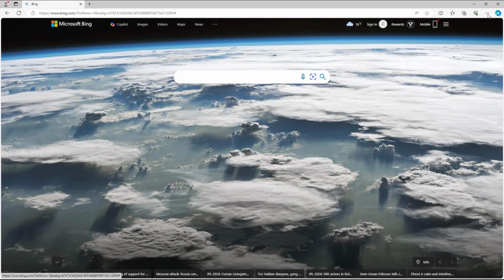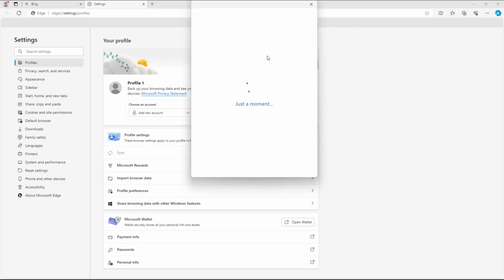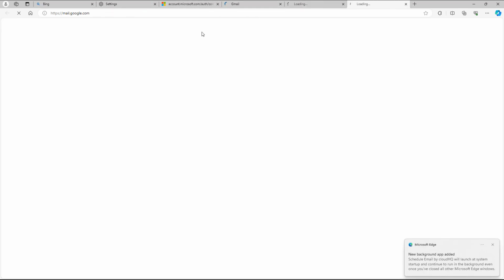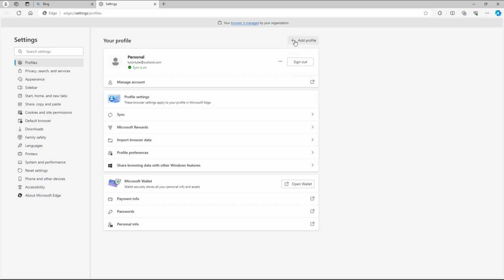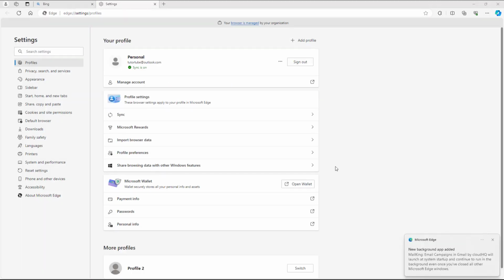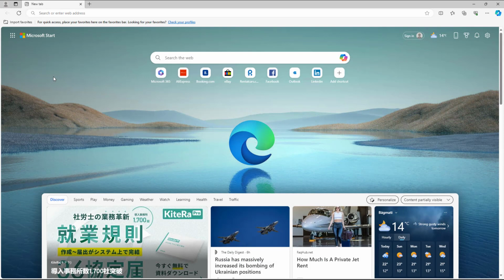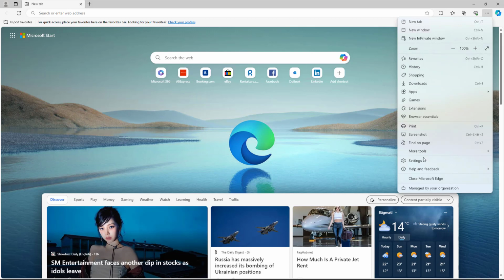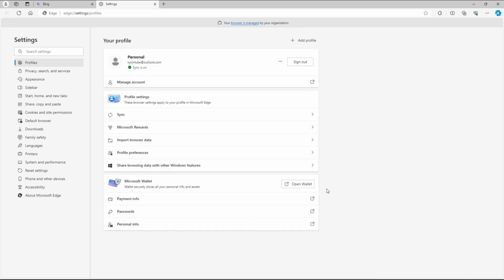Microsoft Edge - Lesson 10 - Adding or Removing Profiles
In this tutorial, we will be discussing about Adding or Removing Profiles in Microsoft Edge